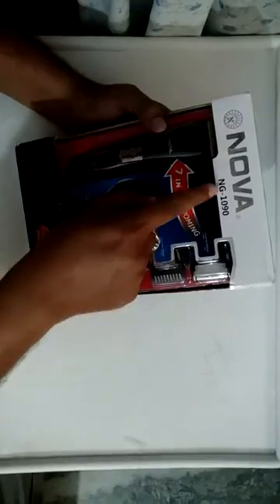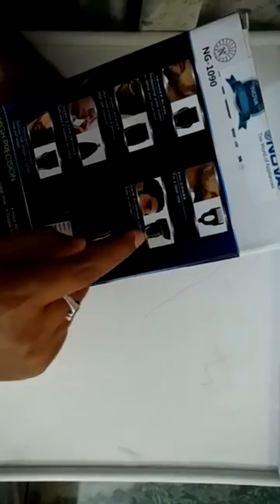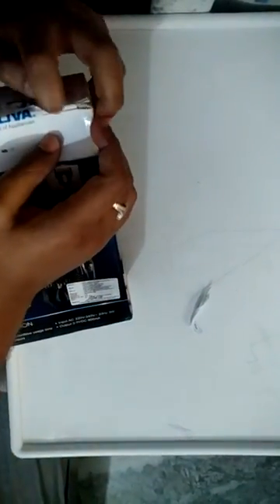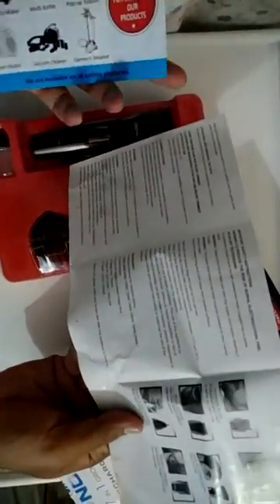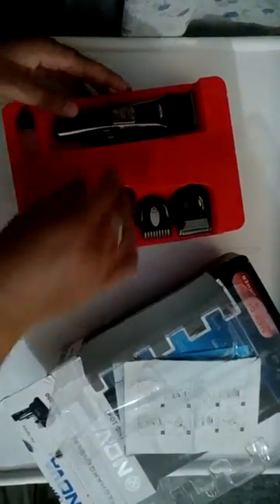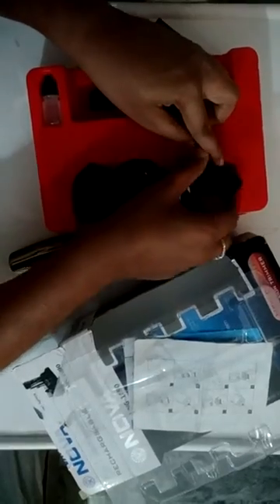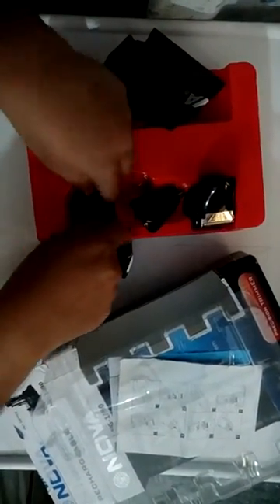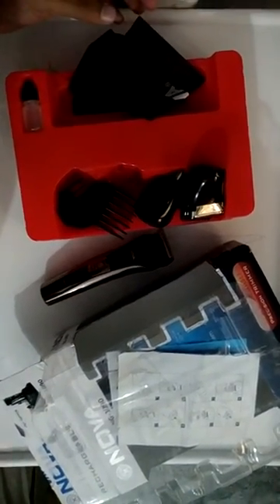Nova trimmer : unboxing (Model: NG1090)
For more details :